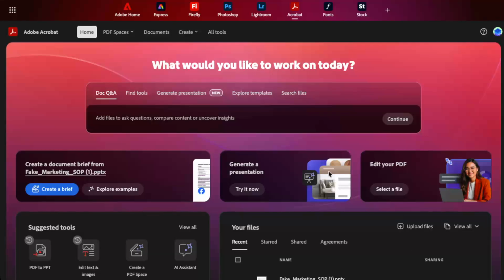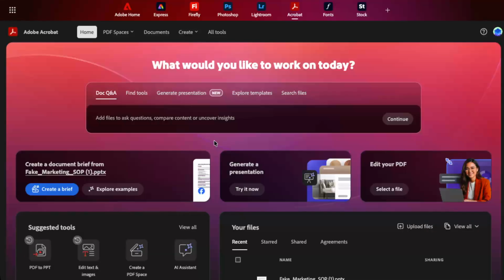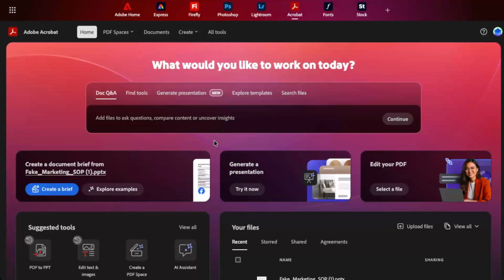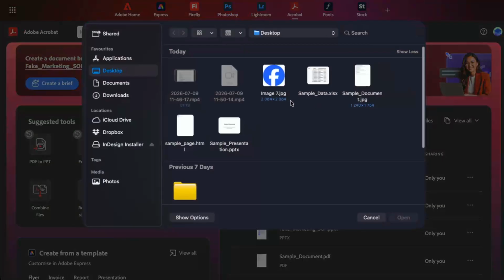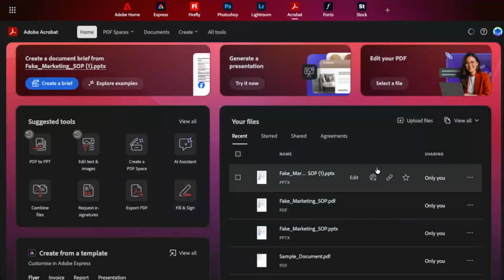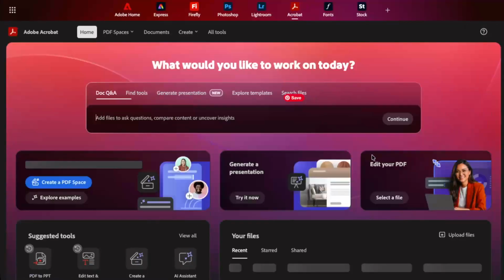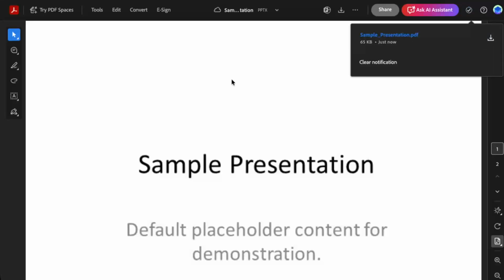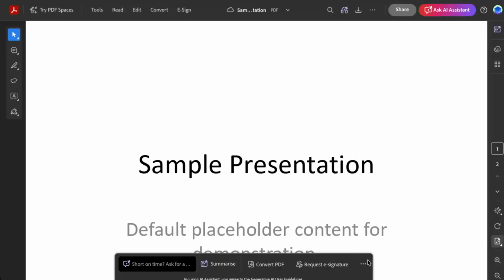How to Convert PPT to PDF on Adobe Acrobat (2026) | Step-by-Step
Learn how to convert PPT to PDF on Adobe Acrobat using the most current method available in 2026. This tutorial walks you through the exact steps inside Adobe Acrobat to take any PowerPoint file and export it as a clean, properly formatted PDF. Whether you're preparing a presentation for a client, uploading slides to a website, or archiving a deck, this method preserves your formatting and fonts without any quality loss. No third-party tools needed — just Adobe Acrobat doing exactly what it's built for. This is the updated workflow that works with the latest version of Acrobat. Follow along and get your file converted in just a few minutes.